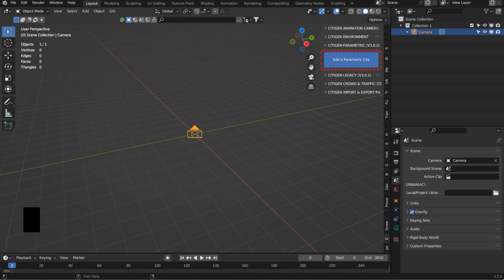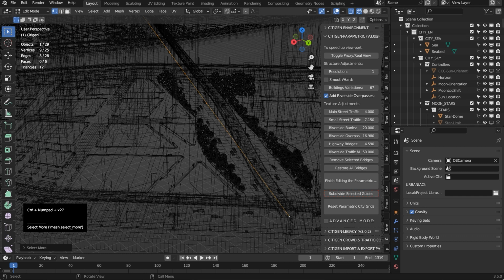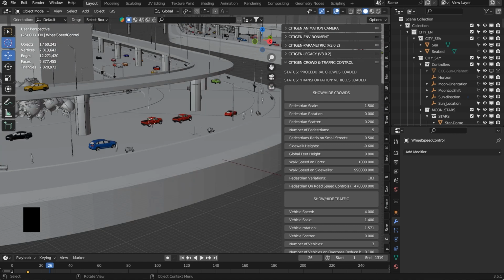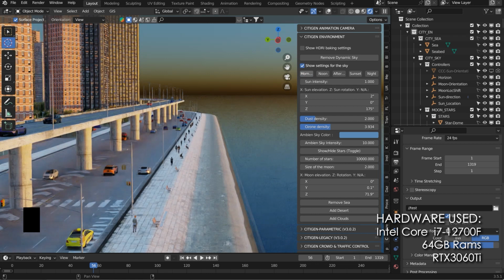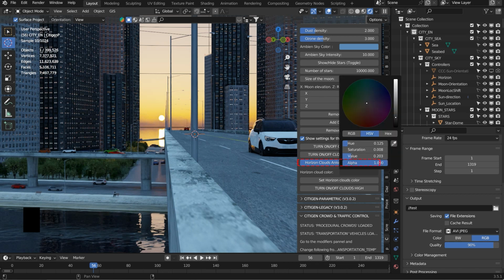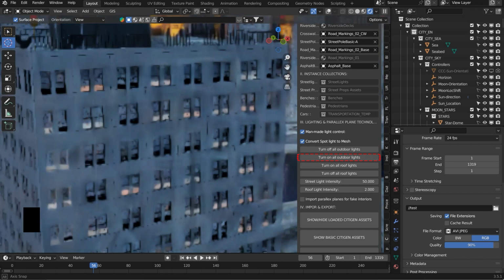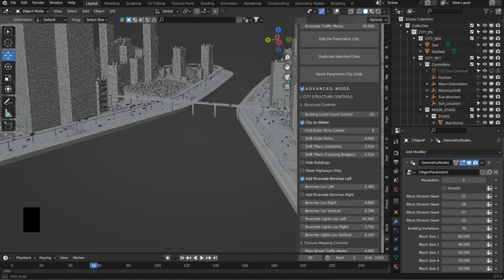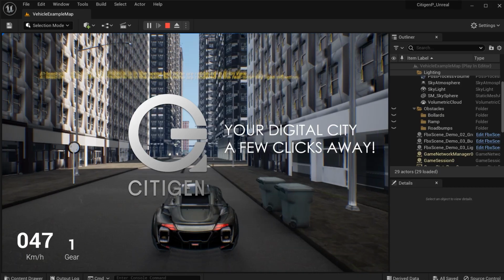CITIGEN PARAMETRIC - A NEW WAY TO CREATE CG MEGA-CITIES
***ANNOUNCEMENT:  We'll be giving away 3 copies of "Citigen-Ultimate (Freelance)" version to randomly selected subscribers to this channel when the number of subscribers hit 1,000 or above. You might add a feature suggestion, or you can simply say "I want the Freelance version." ***

Add a simple plane and extrude, stretch, or divide it. It becomes a mega-city.
Add a line across the plane. It creates a major street with/without an overpass. It's a new way to create CG cities... for

This video attempts to introduce a simple workflow using Citigen, while demonstrating most of the new significant features introduced in Citigen 3.0 series, in 6 different chapters:
0:00 Intro
0:50 Chapter 1: Modeling the City with CITIGEN-PARAMETRIC
13:43 Chapter 2: Importing Assets from Installed Addons "PROCEDURAL CROWDS" & "TRANSPORTATION"
16:19 Chapter 3: Adjusting Pedestrian Animation
19:46 Chapter 4: Final Animation Adjustment Check-ups
21:19 Chapter 5: Exploring Various Lighting Environments
46:56 Chapter 6: Exporting to Unreal Engine5.1